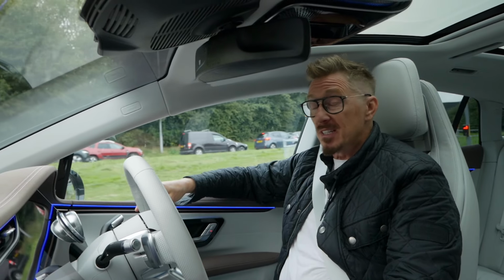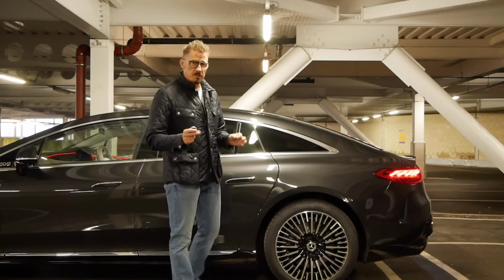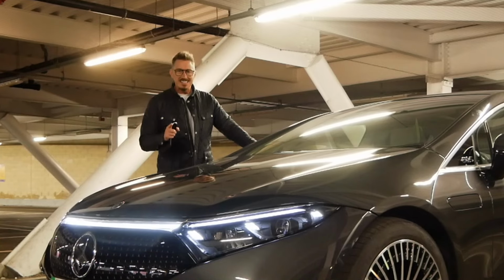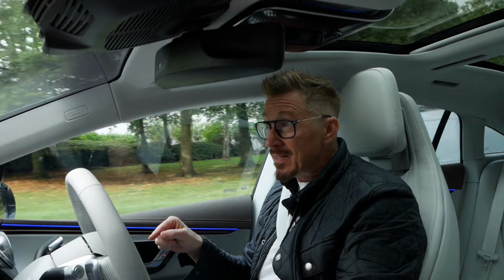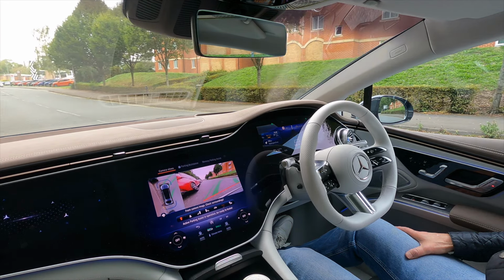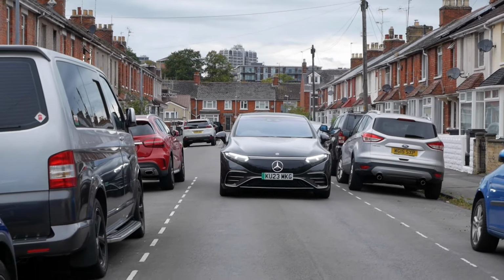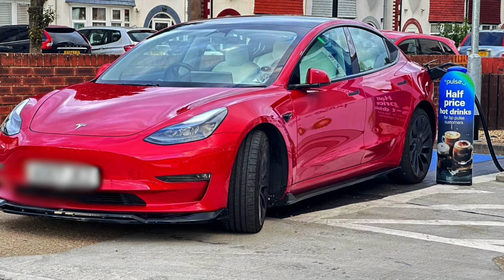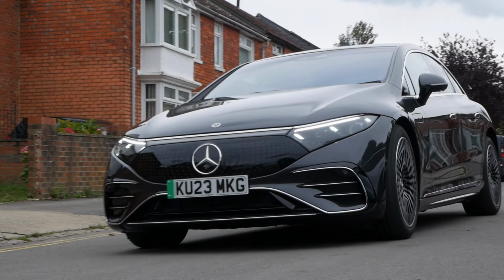Mercedes EQS 2023. This thing is UNBELIEVABLE.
0In this video for Leasing.com we uncover the everything you need to know about what Howard reckons is the world's best EV: the Mercedes-Benz EQS. We say best, but he still has to try some rivals like the BMW i7. So let's just say, 'best so far'.

Howard Ritchie spent a week in the Mercedes 450+ to test the range, living with it, charging and the driving characteristics. Despite being the fussiest man on cars in the world, he was quite simply blown away, describing the EQS as "outer worldly to drive" and "about as close to flying or floating as one can possibly get."

Find and compare the widest range of deals from the UK's best lease companies

Chapters:
00:00 - 00:39 First Impressions.
00:39 - 01:22 Hyper-screen features.
01:21 - 01:44 Dimensions.
01:46 - 02:30 Driving the EQS.
02:30 - 02:54 Exterior Sounds.
02:56 - 03:54 Driver Assistance, Head Up Display, Demo.
03:54 - 04:19 Fingerprint reader.
04:35 - 05:35 Self Parking Demo.
05:35 - 06:19 Ambient lighting features.
06:22 - 06:56 Rear wheel steering demo.
06:57 - 07:36 Hey Mercedes improvements.
07:36 - 08:14 Charging and games.
08:25 - 09:22 EQS Pricing UK.
09:22 - 09:58 EQS Verdict.